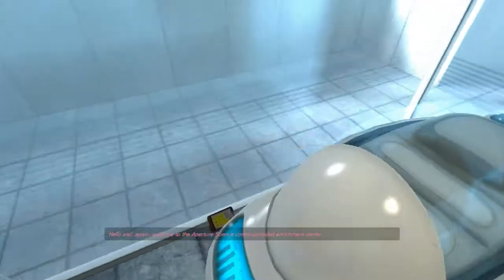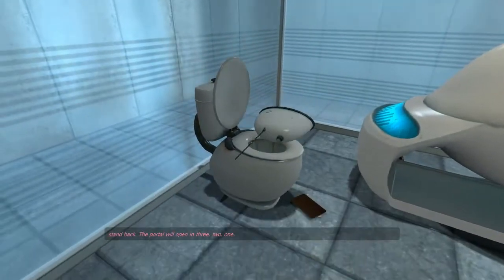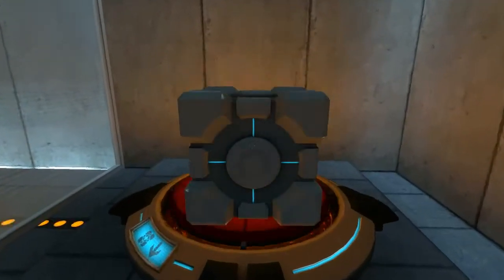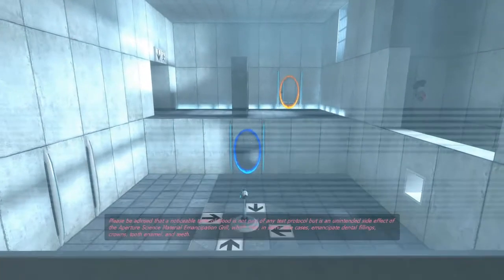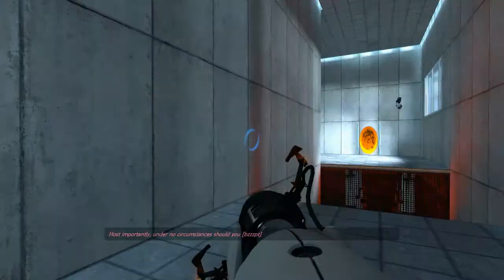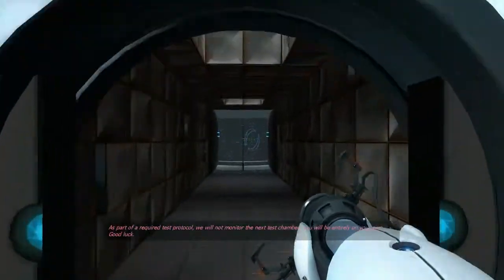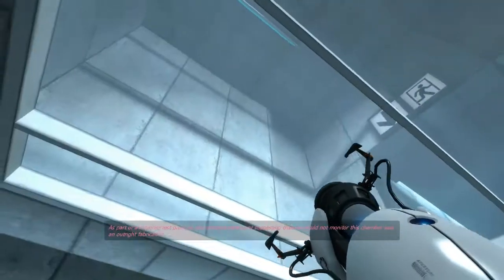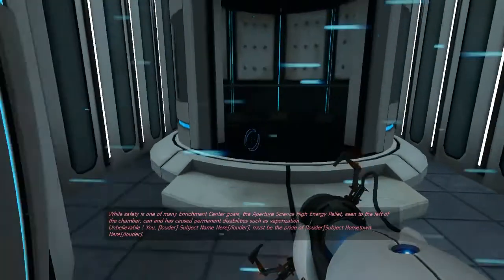Portal Walkthrough Part 1:Test Chamber 1-8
Test Chamber 1-8